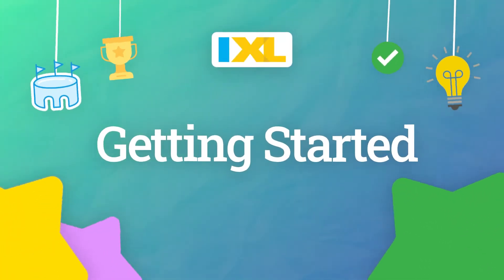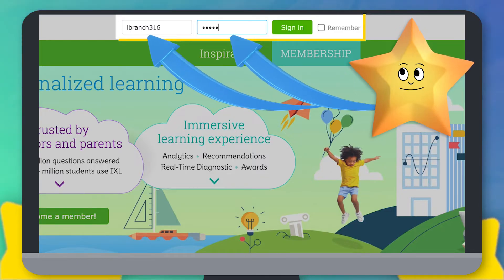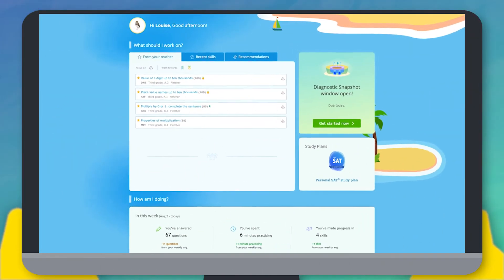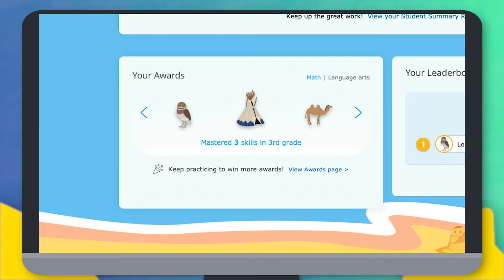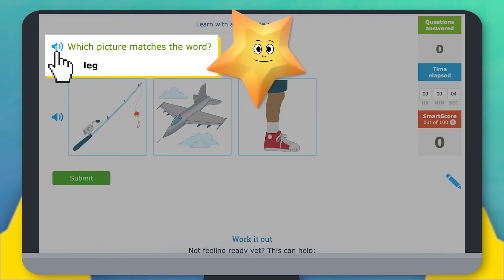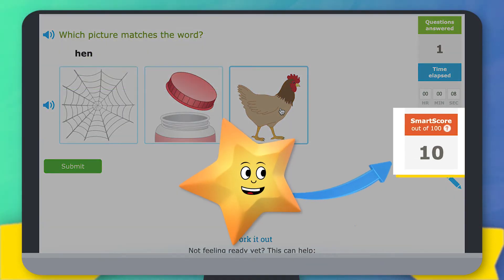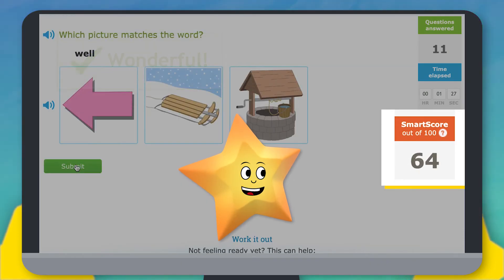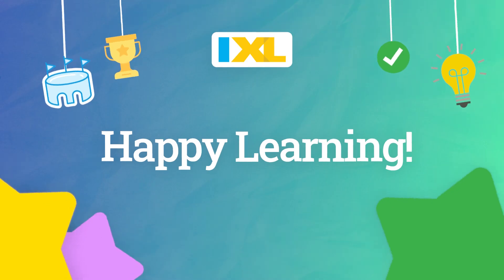IXL for students: Getting started for grades Pre-K to 2 (2023)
This video covers signing in, how to find skills to practice, what practicing a skill looks like, and where to find awards.